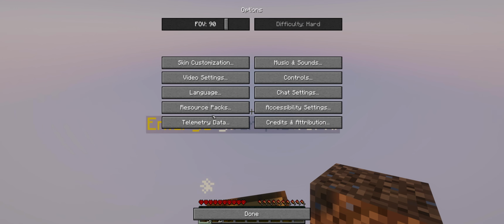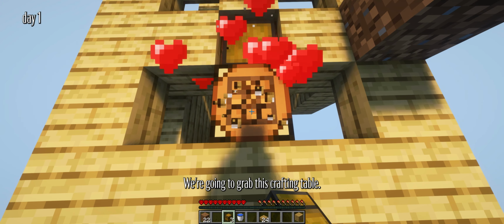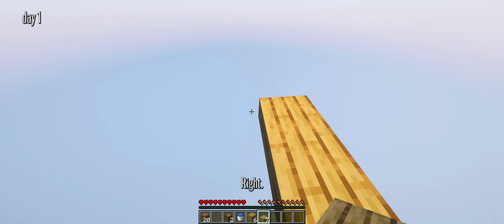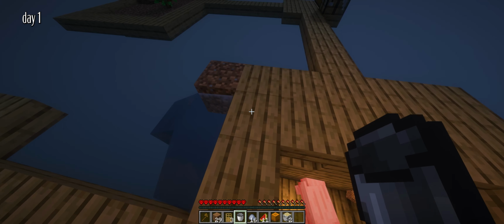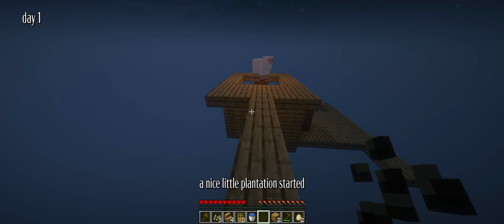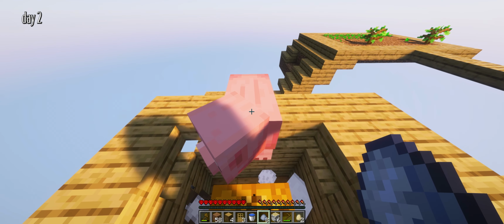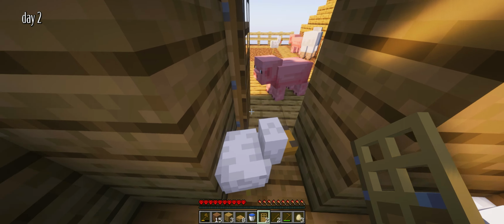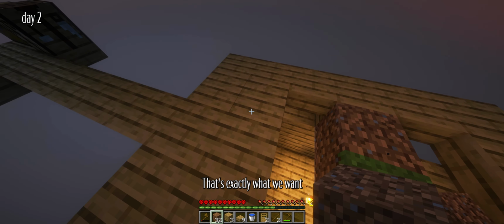A Relaxing 100 Days on ONE BLOCK EP.1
Hey everyone! I've been watching a lot of crazy good one block content recently and wanted to give it a go myself!
Hopefully you'll enjoy watching it just as much as I had making it!
The original font I chose for the subtitles didn't render so it'll be changing to something cooler in the next episode!